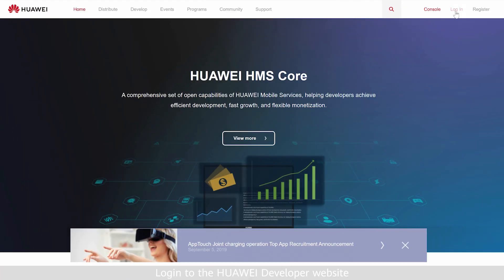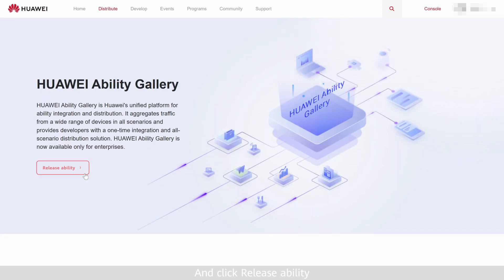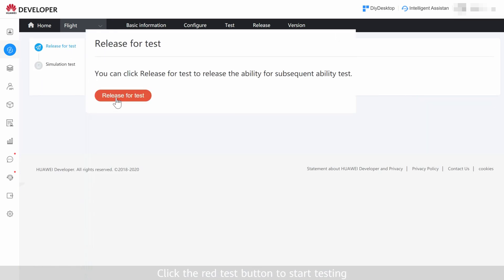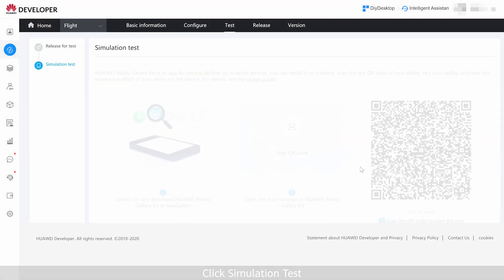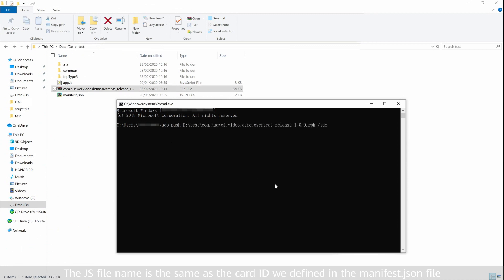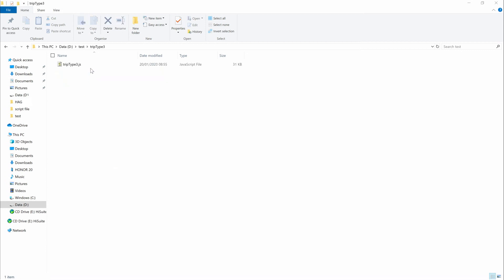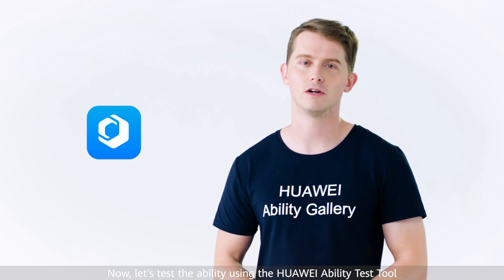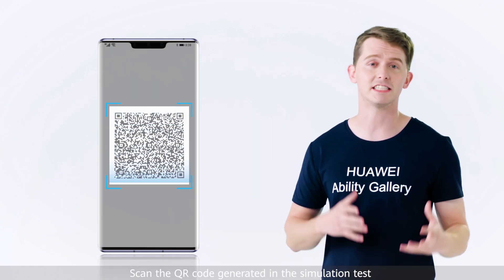HUAWEI Ability Gallery Tutorial 3: Testing and Releasing Abilities with HUAWEI Ability Gallery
So, you’ve built an Ability. Now you need to test and release it! This video shows you how to set up a test environment and get testing!

We’ll then walk you through the release process.